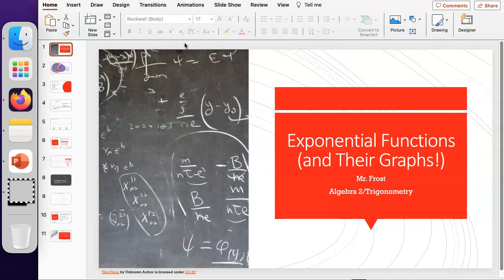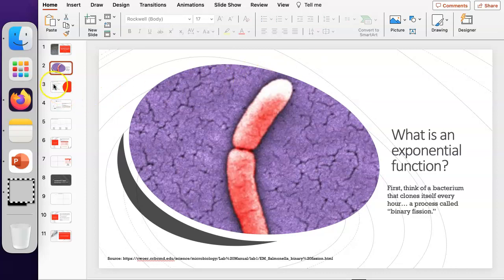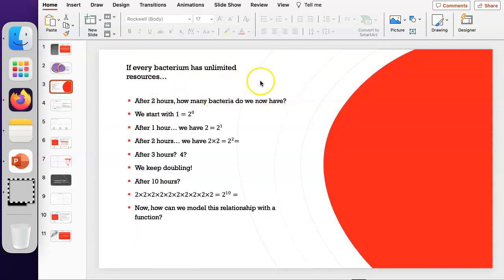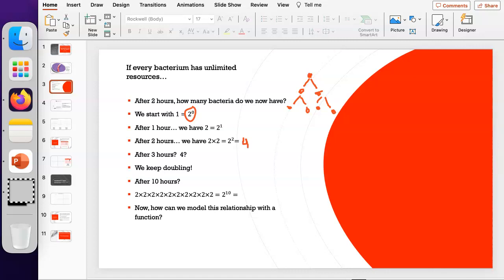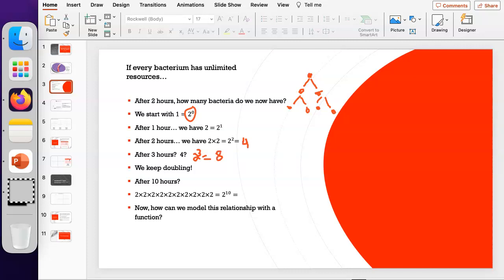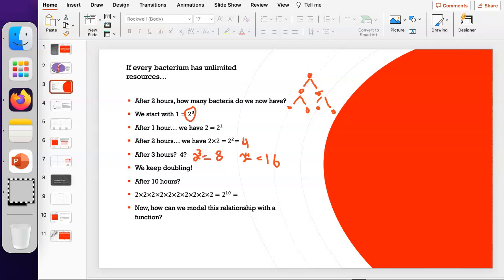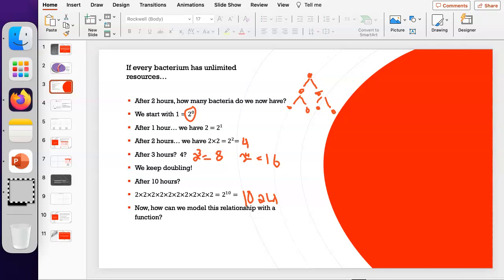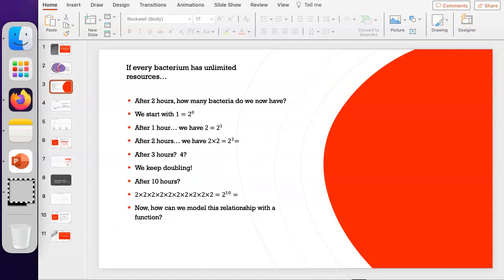Exponential Functions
Join me as we take a brief look at exponential functions!